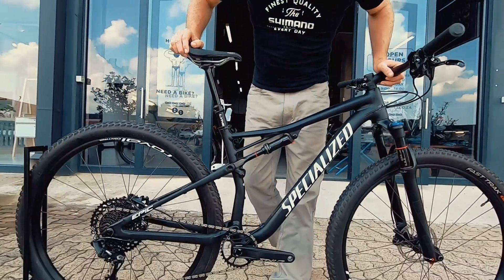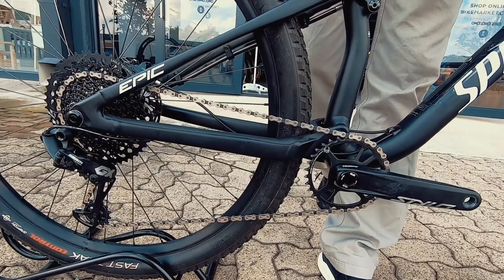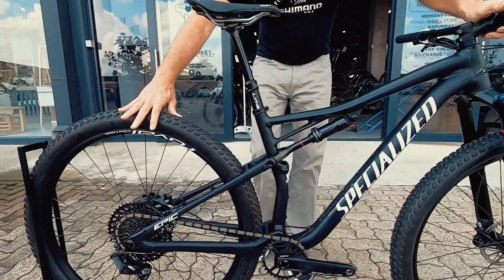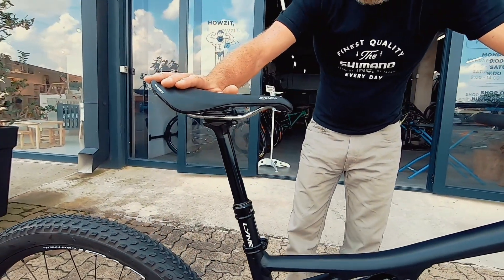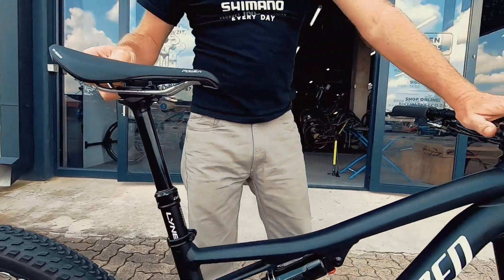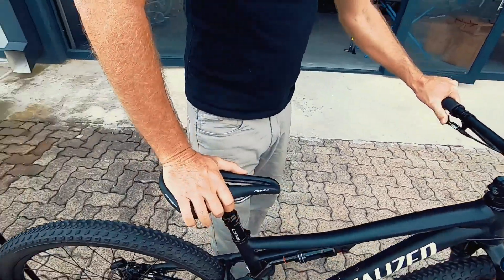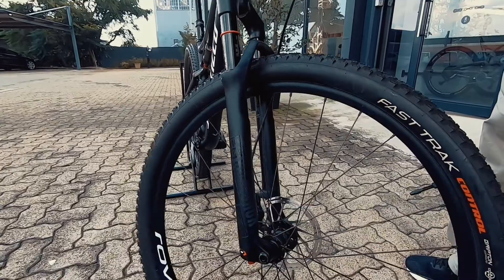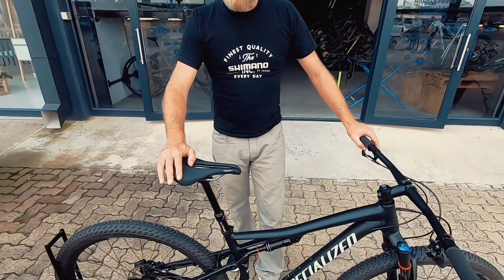Specialized Epic M BM5488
BIKE CHECK !